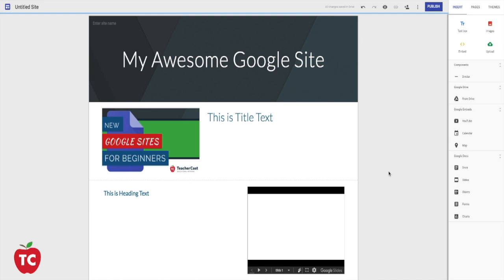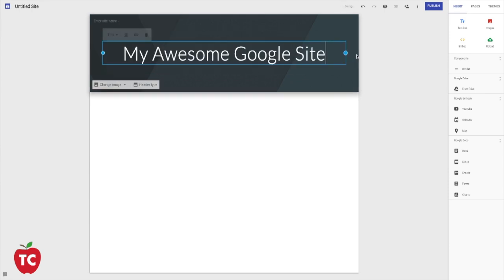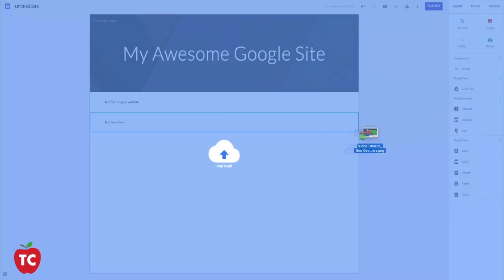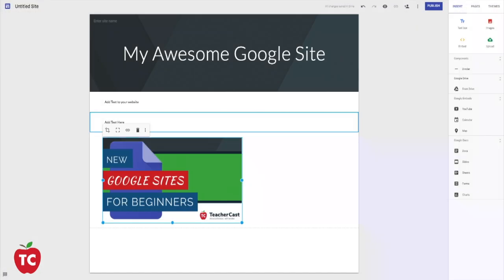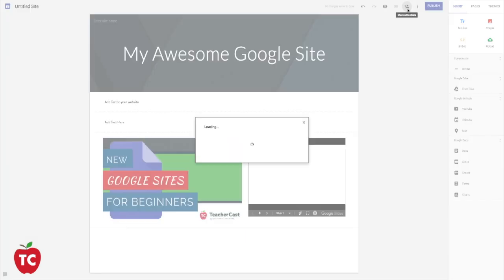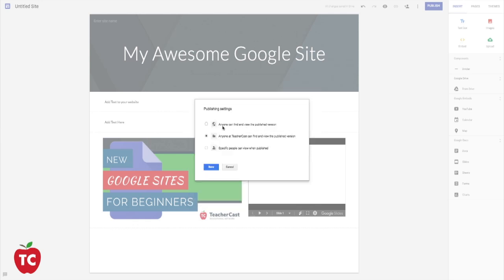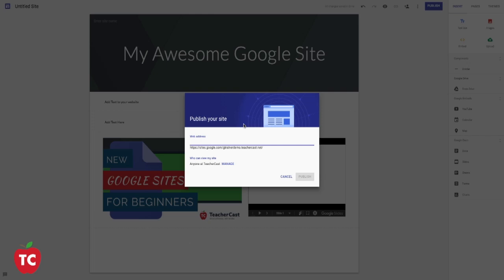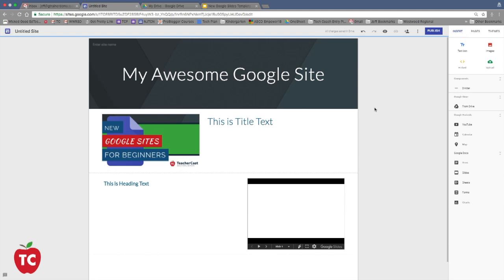New Google Sites for Beginners Tutorial - 2018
In this video, we will show you how to create a basic website using "New" Google Sites.

In this video, I'll show you:

00:45 How to create a New Google Site
01:09 How to create and customize a page header
01:30 How to add text to your website
01:57 How to add images to your website
02:38 How to add Google Docs, Sheets, Slides etc... to your website
04:11 How to add additional editors to your Google Site
06:22 How to publish your website